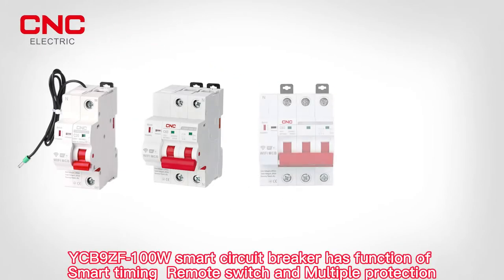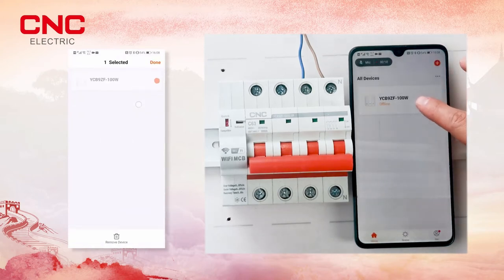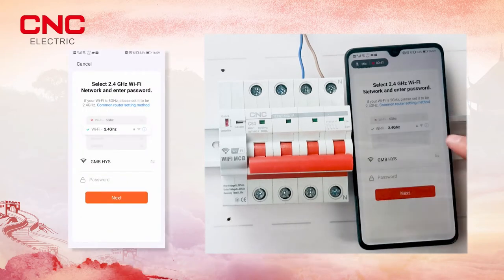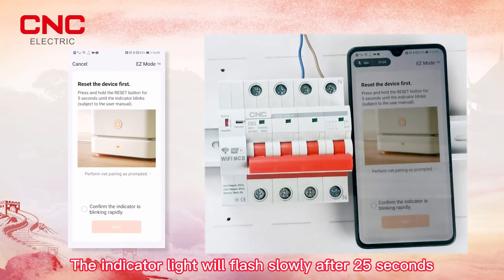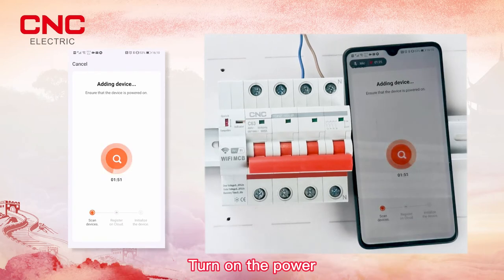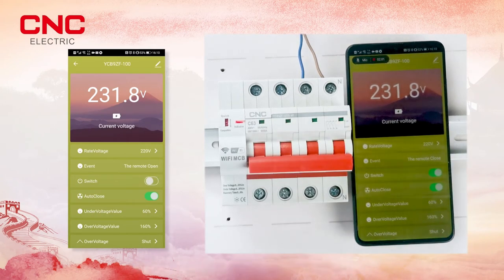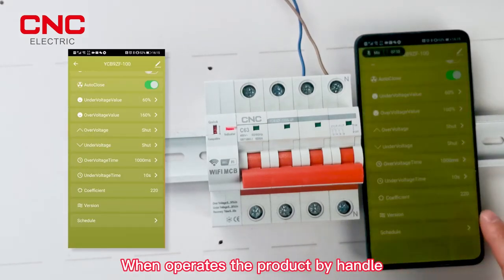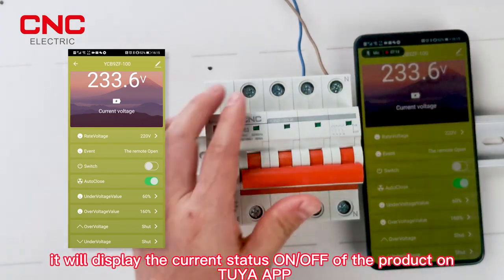How to Use IOT WIFI Circuit Breaker ?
YCB9ZF-100W smart circuit breaker has function of Smart timing  Remote switch and Multiple protection, here shows how to use YCB9ZF-100W.

Step 1: Install TUYA APP on phone→register and log in→Add device→ Select “Breaker (Wi-Fi)”→Select Network and enter password.

Step 2:Check Product is at “Compatible” position, connect Wifi when the indicator flash quickly. The indicator light will flash slowly after 25 seconds. The product is as close to the router as possible. Connect the power to incoming line correctly, Turn on the power. Enter to the pairing state. After pairing successfully, Product is at “Quick” position
Kindly note when operates the circuit breaker by hand, it will also display the current status ON/OFF of the product on TUYA APP.

We also have 4G IOT circuit breaker, and YCB9ZF-100AP  IOT 4G circuit breaker=Multi-function instrument + Contactor + Leakage protection circuit breaker + Electrical fire monitoring detector + Electric meter + The circuit breaker Intelligent lighting module+ Over undervoltage protector + Temperature sensor +Residual current transformer +Current transformer + Time switch